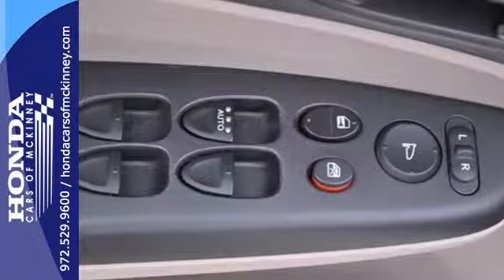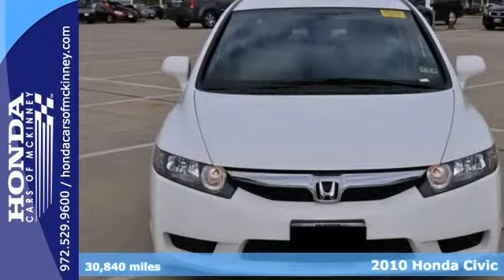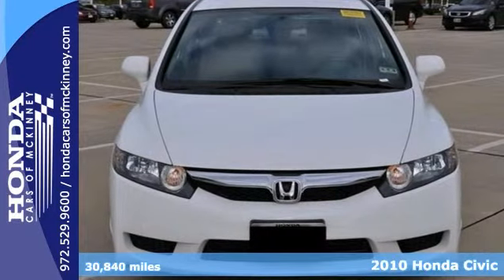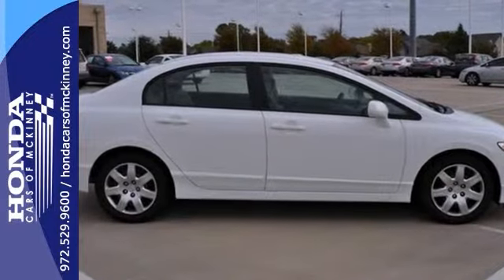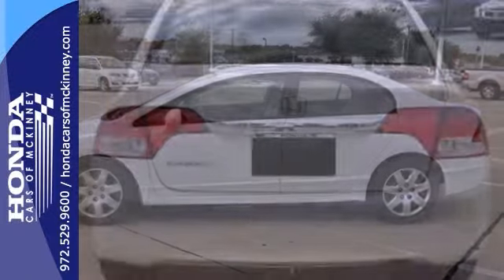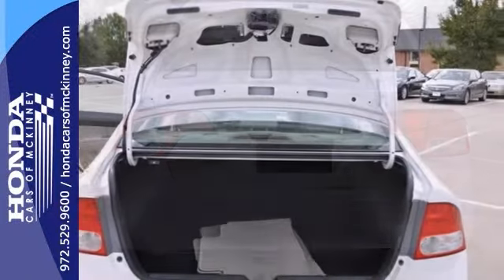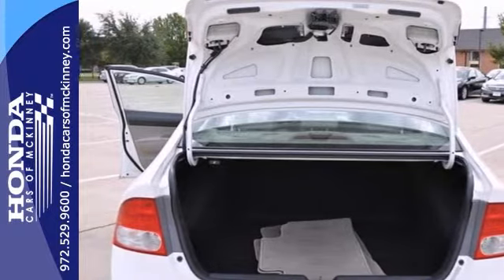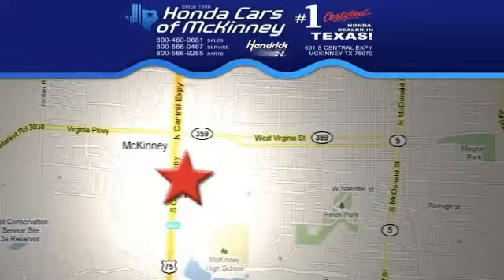2010 Honda Civic Dallas TX McKinney, TX AE042330 - SOLD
Year: 2010
Make: Honda
Model: Civic
Trim: 4dr Auto LX Sedan
Engine: 1.8L L4 MPI SOHC 16V
Transmission: 5-Speed Automatic
Color: Taffeta White
Interior: Gray
Mileage: 30840
Stock #: AE042330
CARFAX 1-Owner, GREAT MILES 30,804! LX trim. EPA 36 MPG Hwy/25 MPG City! CD Player, iPod/MP3 Input, Overhead Airbag. 5 Star Driver Front Crash Rating. AND MORE! Honda CIVIC: UNMATCHED RELIABILITY: CARFAX 1-Owner. Qualifies for CARFAX Buyback Guarantee. 5 Star Driver Front Crash Rating. 4 Star Driver Side Crash Rating. KEY FEATURES ON THIS CIVIC INCLUDE: iPod/MP3 Input, CD Player MP3 Player, Remote Trunk Release, Keyless Entry, Child Safety Locks, Bucket Seats. BEST IN CLASS: THE Honda CIVIC: . it's packed with safety features, everything from compatibility-minded body structures (helping to protect occupants in collisions with heavier, higher vehicles such as SUVs) to an energy-absorbing hood to help lessen impacts to pedestrians.- Los Angeles Times. Great Gas Mileage: 36 MPG Hwy. OUR OFFERINGS: The #1 Certified Honda Dealer in Texas! Pricing analysis performed on 11/1/2013. Fuel economy calculations based on original manufacturer data for trim engine configuration. Please confirm the accuracy of the included equipment by calling us prior to purchase.

Address:
601 S Central Expy